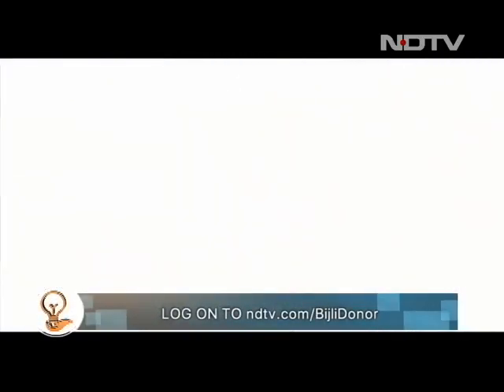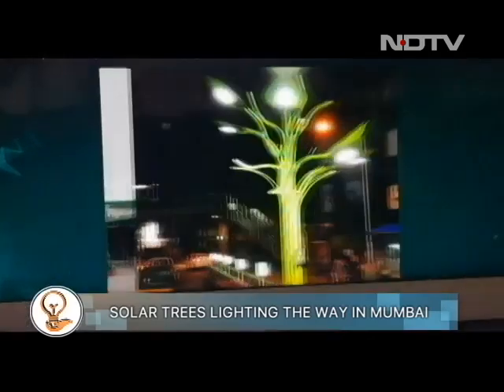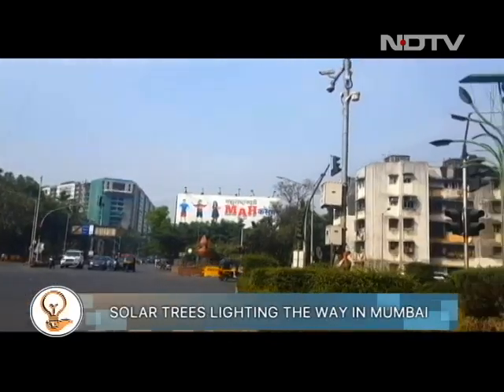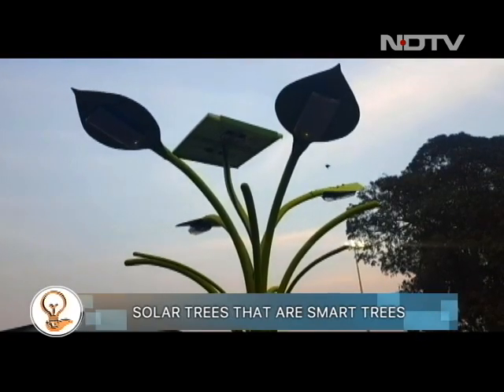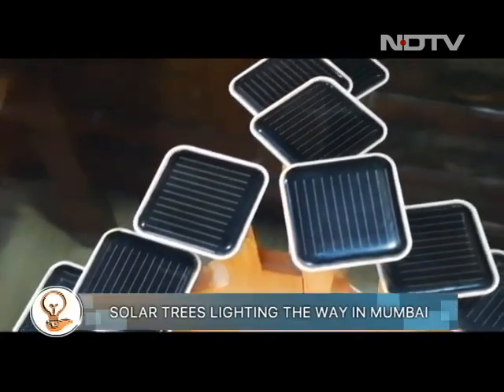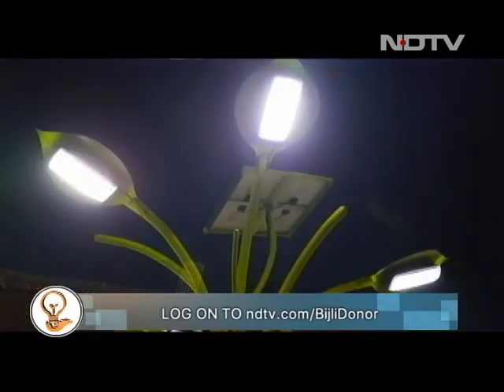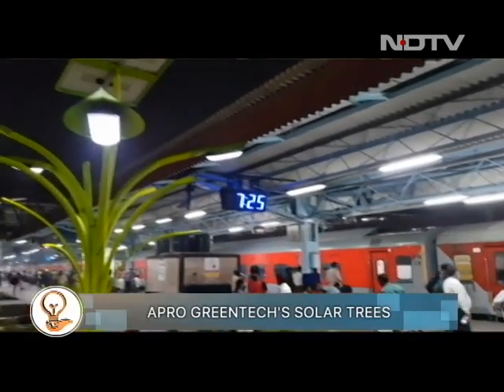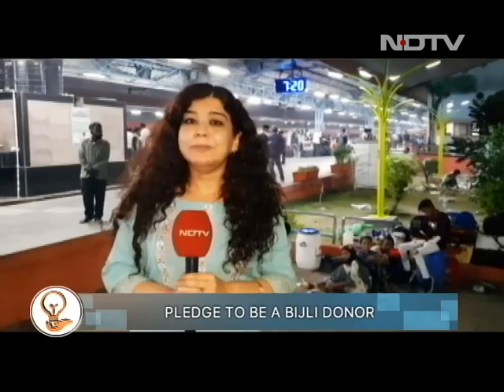Solar Trees Powering The Maximum City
Lighting up the maximum city with the power of the sun, are these tree-shaped 12-foot-tall installations that are fitted with solar power panels and LED lights.

These 'solar trees' are the brainchild of Aditi and Abhijeet Sircar, a couple whose mission is to power the city with renewable energy. The couple's environmental consultancy firm Apro GreenTech has been working with Mumbai's municipal body, the BMC (Brihanmumbai Municipal Corporation), to achieve this goal and has installed solar trees across different locations in Mumbai and the country including for the Indian Army & Indian Railways. The latest addition to their solar tree family is at Mumbai's famous Chhatrapati Shivaji Terminus station.